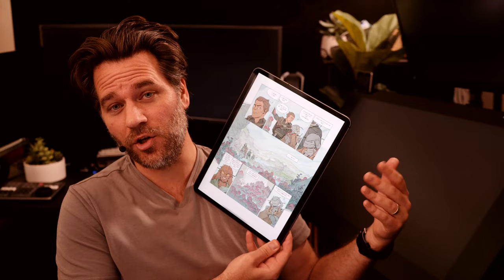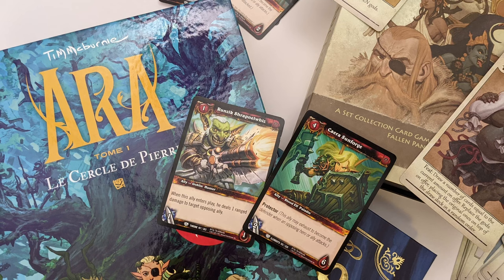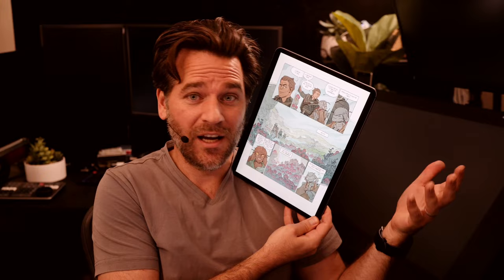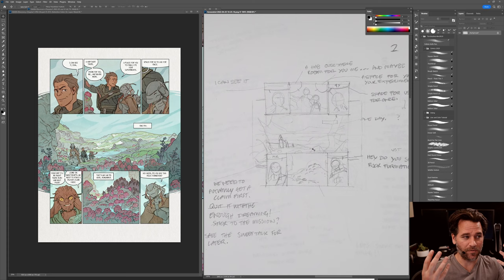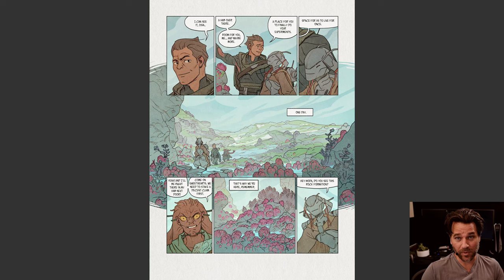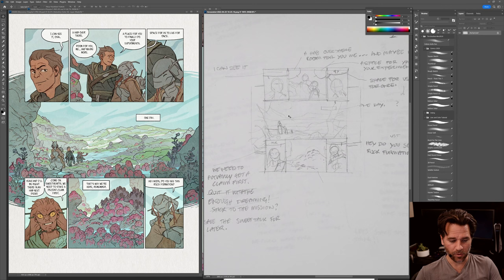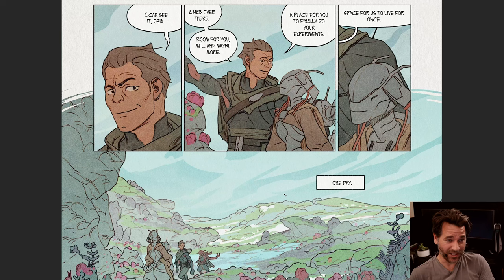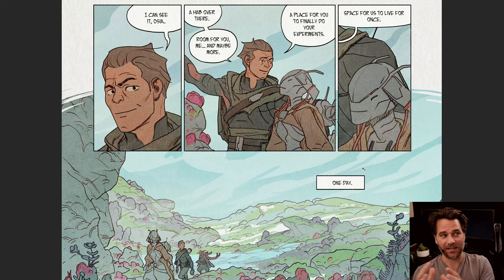Getting Your Story On The Page - (Pro Comic Page Process)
This is for Star Atlas: CORE Episode 1 Page 2

In this video I go over the process for creating a page of my recent comic

In particular I discuss how to get the original intent and mood for a page into the final color grade. How to deal with changes and adjustments.

You can read my comic Star Atlas: CORE here on Apple Books:
Or search for 'Star Atlas: CORE' in  your country

Happy Drawing!

Tim Mcburnie